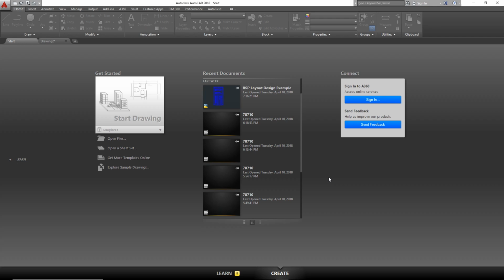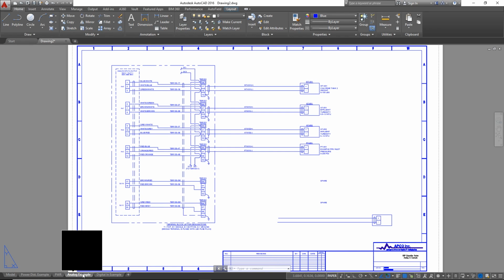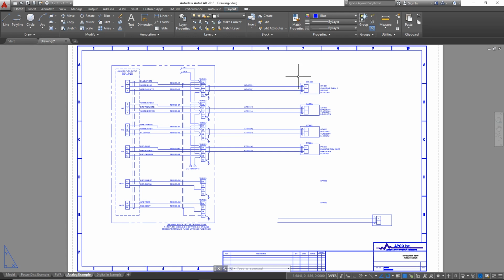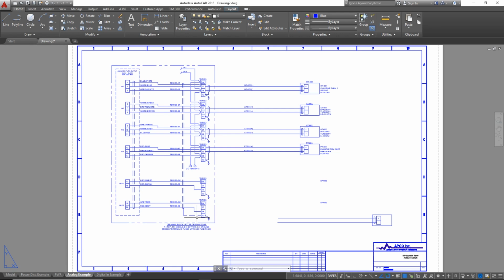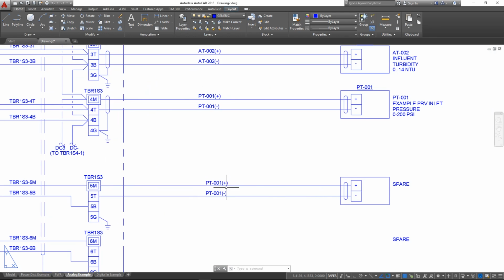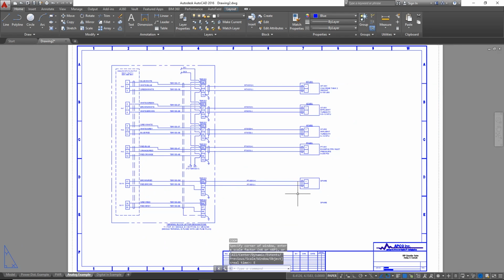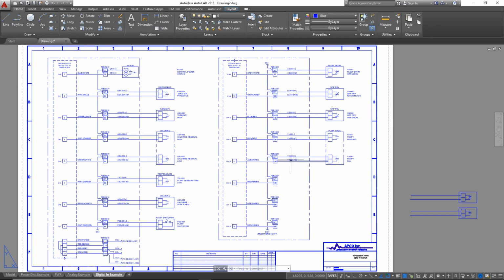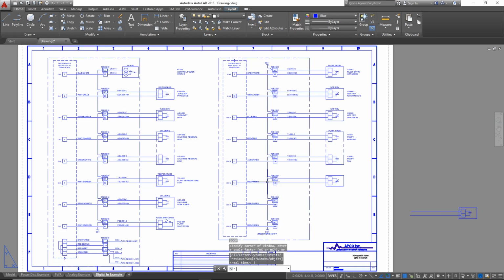Control Panel Build Series: Part 10 - Design: PLC & IO Schematics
In today’s video we will move on to the next step in our panel fabrication series.  If you haven't already seen the other videos is this series, we encourage to go back and watch from the beginning, so that you might better understand the entire process. The step in which we will focus on today is continuing on the in design phase of the build, but focusing on the wiring schematics for the I/O portion of the control panel, which includes wiring to the PLC and all terminal blocks and other related I/O hardware.  Much like the power distribution schematics we completed in our last video, for completing the I/O design schematics for this control panel, we will show you how we have completed this step.  But please understand, there are many ways to complete this design portion of the build. Just a reminder… for this portion of the design phase, it is best to utilize someone who has experience in developing and designing these types of systems, such as an electrical engineer.  If the system is designed incorrectly, it can be very dangerous and create hazards for anyone operating in, and around the panel.  So be aware of the hazards and dangerous conditions that can be associated with improper electrical design.  With that knowledge in mind, let’s take a look at some things you should consider when designing the I/O schematics for your control panel.

As you can see, there is a lot to consider when designing the wiring schematics for the I/O portion of the control panel.  This step is critical to the overall functionality of the panel.. and time should be taken to make sure that nothing is missed and you get it right.  As always, we appreciate your interest and participation in this series and hope you continue to join us throughout the remainder of the build process. In our next video we move on from the design portion of the build, and look at procuring all the hardware necessary to begin fabrication.  So make sure to join us next time, as we continue the build.

Want to see similar products to those featured in this video

Additional Links -